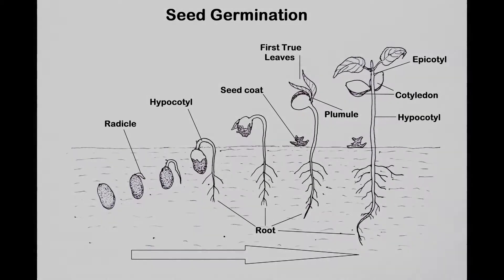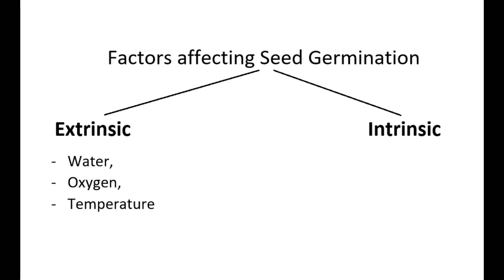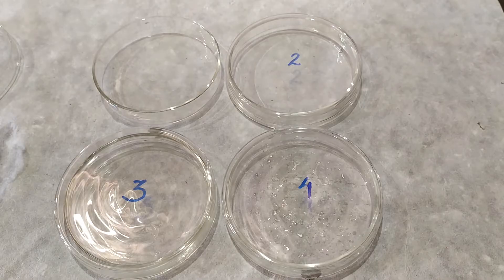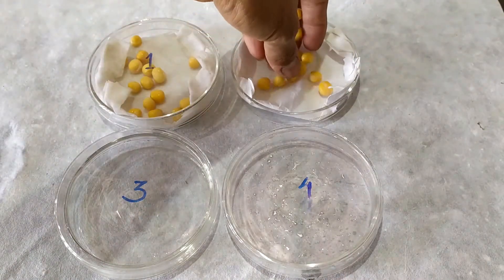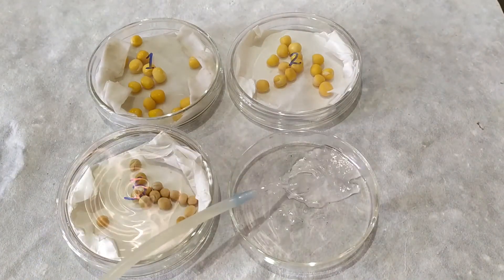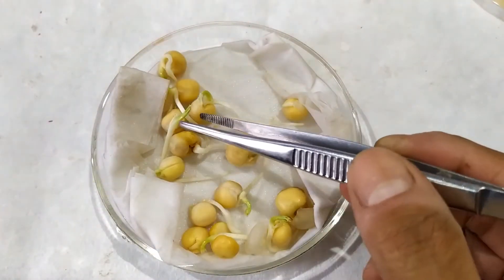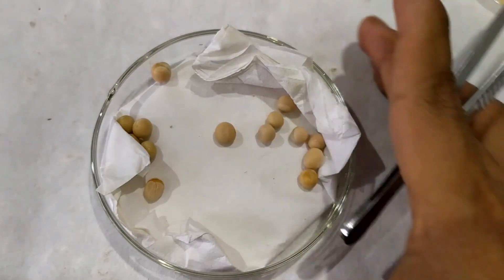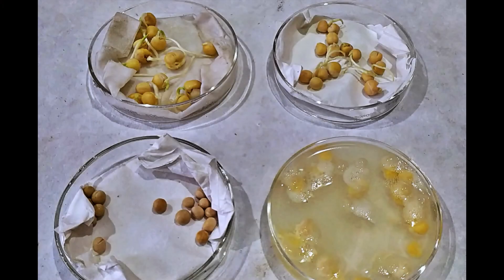Water is required for Germination Experiment